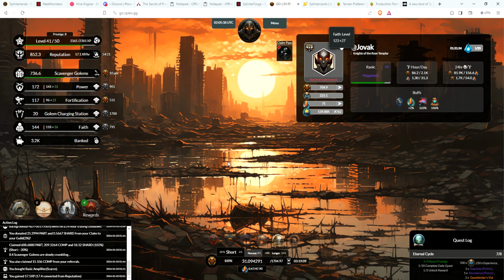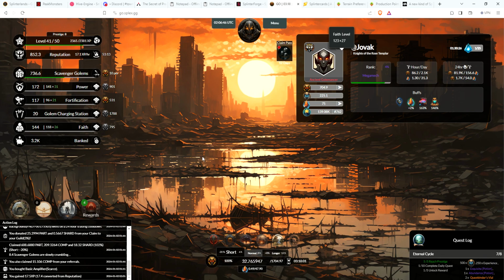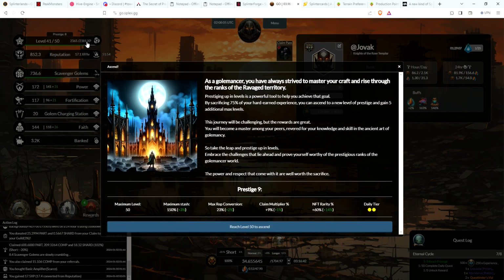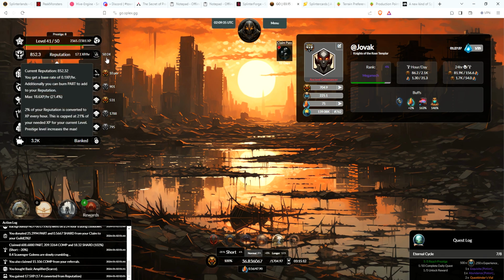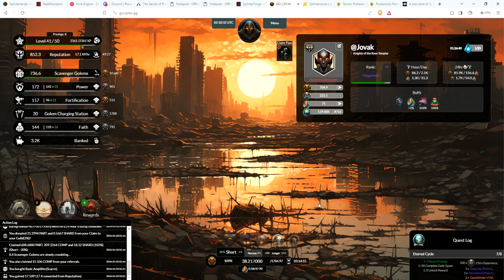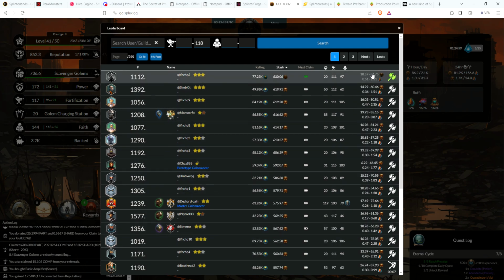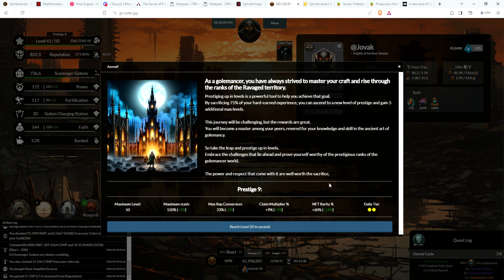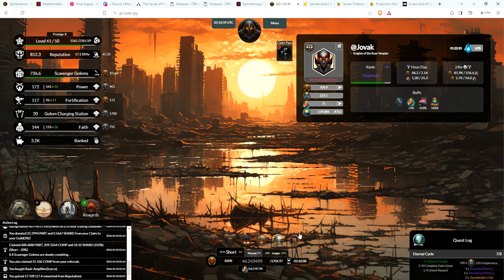Building up my account and my new strategy for Golem Overlord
Decided to finally put some money into Golem Overlord to build up a passive income stream of PART token.  I go over my strategy and thoughts on the 2 different styles of play in Golem Overlord.

Thank you! Stay the course and keep on forging! Have fun!!!